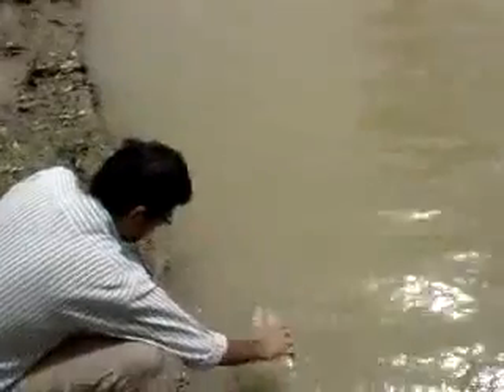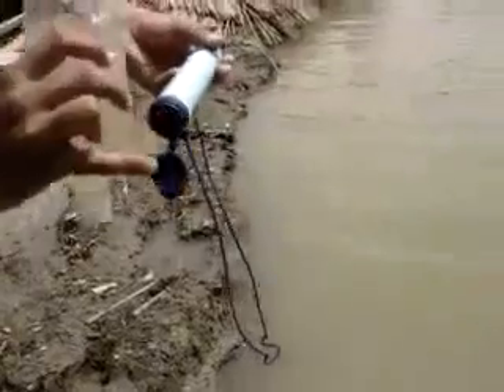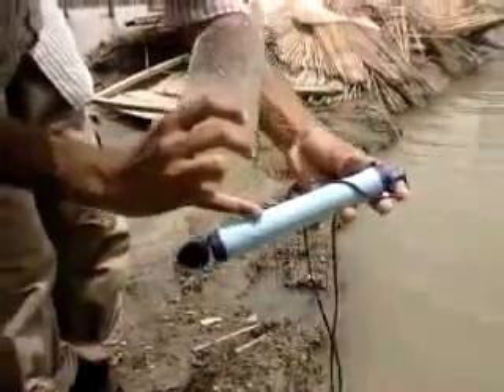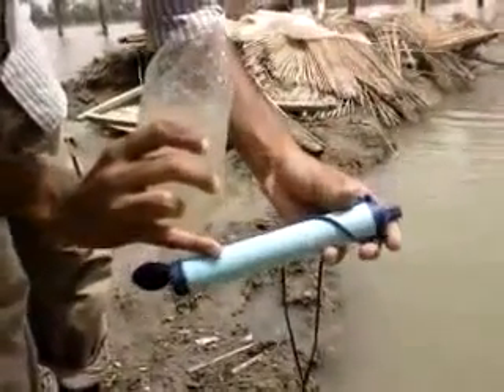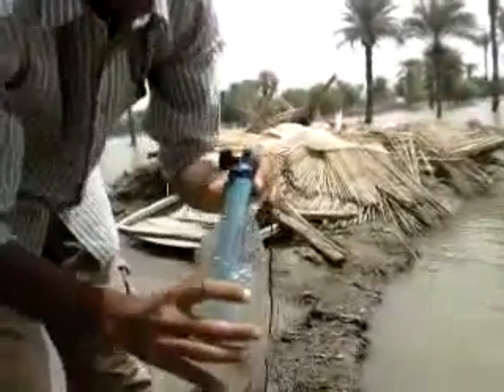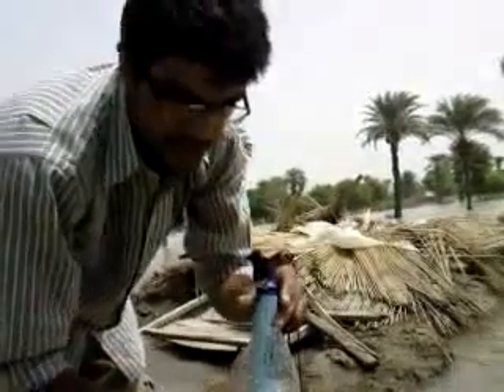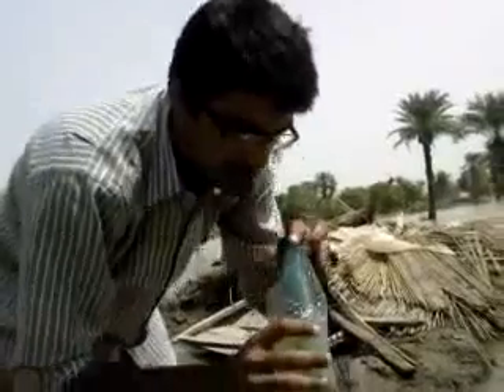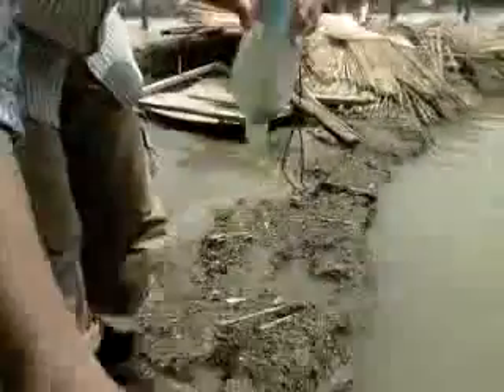LifeStraw Field Test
LifeStraw© is a simple but very capable answer to the critical question of how to provide safe water interventions for personal, military or preventative use.

It can guard against waterborne diseases such as typhoid, cholera, dysentery and diarrhoea, and provides for clean drinking water to be accessed anywhere there are water sources available such as rivers, lakes, ponds and even puddles.

As a mobile water purifier, LifeStraw© is designed to turn fresh water into safe drinking water. The purifier effectively removes over 99.99% of waterborne bacteria, and 99% of the waterborne viruses responsible for causing common diarrhoeal diseases. It requires no power-source or spare parts and can be easily carried for simple access to safe and clean water.

LifeStraw© contains a specially developed halogenated resin which kills bacteria and viruses on contact. A special chamber further increases the exposure of micro-organisms to the halogenated resin, thus enhancing the killing effect. Micro-filters are used to remove all particles down to 25 microns. Activated carbon absorbs residual iodine also improving the taste of water.

LifeStraw© offers reliable and easy access to safe drinking water, whatever the circumstances.

visit our new Oil & Gas energy saving products at . . .

Drag Reducer Chemical Supplier and Application Specialists

Drag Reducing Agents (DRA) or Drag Reducers (DR) are chemical agents used to reduce frictional pressure loss caused by turbulence in pipelines.